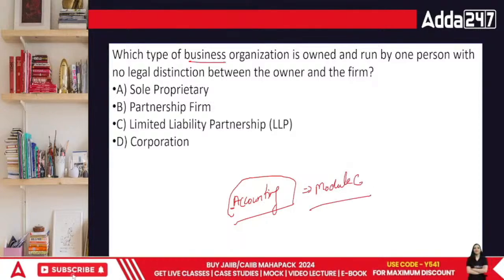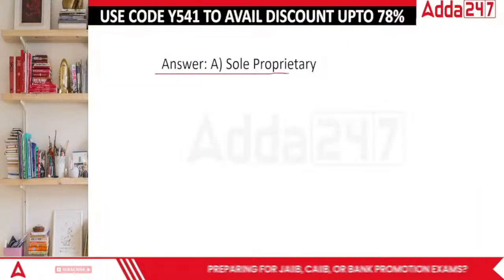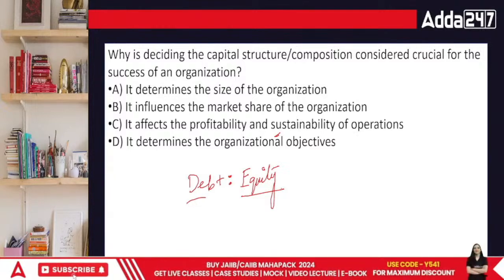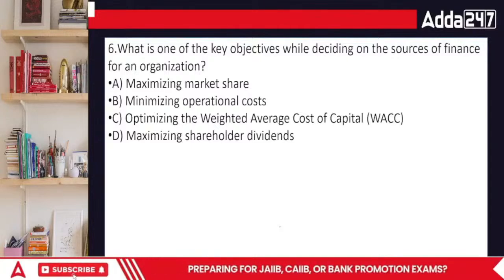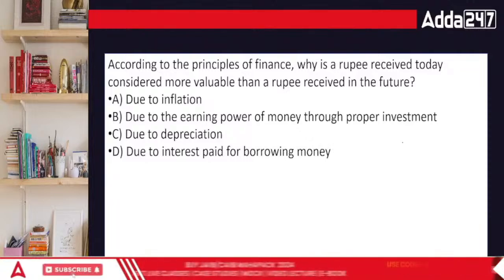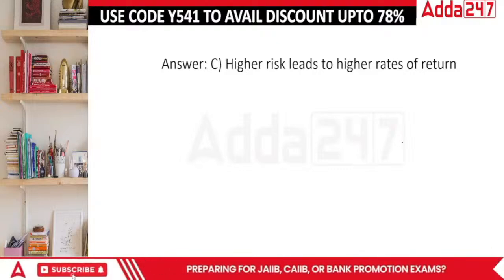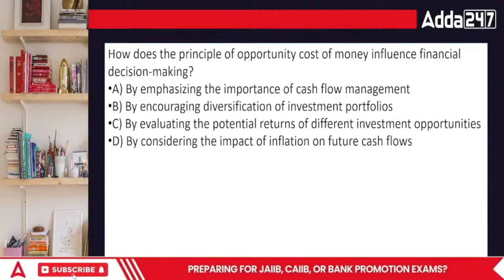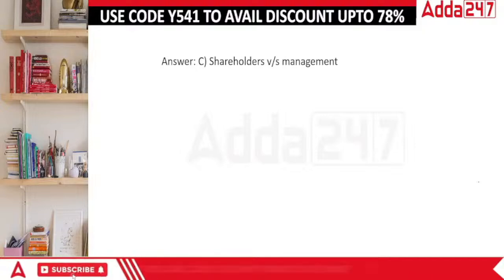JAIIB AFM 2024 English Medium | Important Questions | JAIIB 2024 Online Classes #8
JAIIB AFM 2024 English Medium | Important Questions | JAIIB 2024 Online Classes | JAIIB Accounting and Financial Management for Bankers |  JAIIB June 2024 Online Classes | JAIIB Exam Preparation 2024 | JAIIB Exam Preparation Adda247 | JAIIB 2024 Syllabus